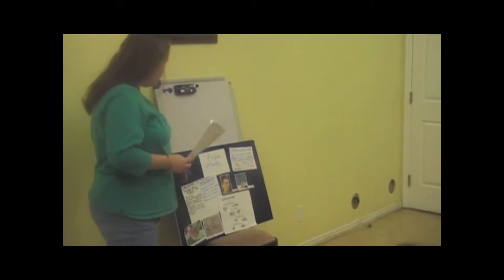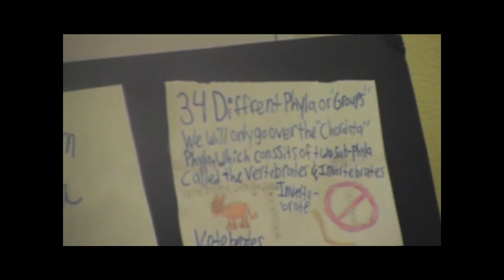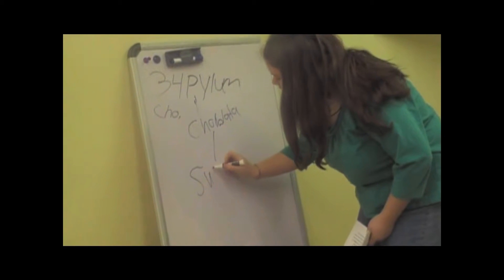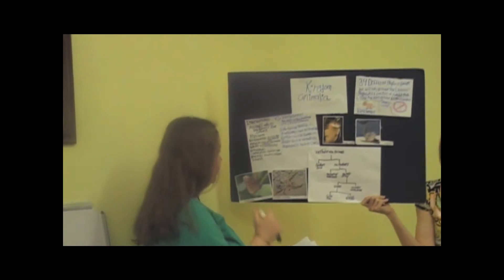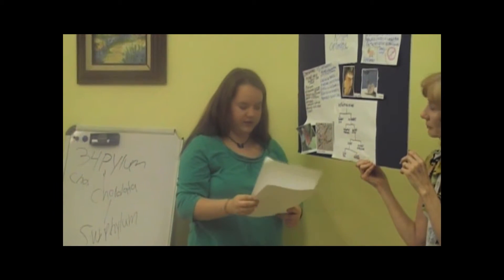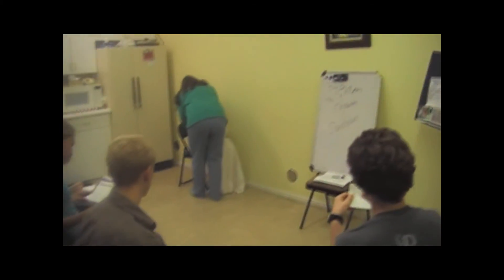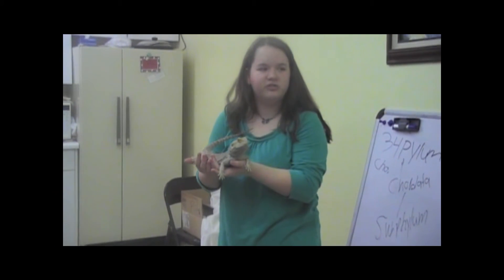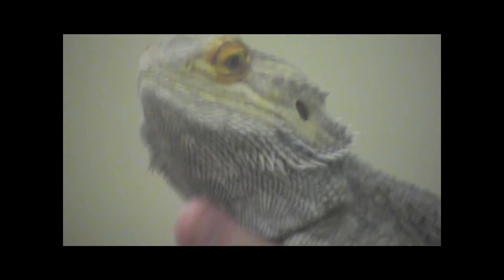Aubrey's Presentation on Animals ( Verterbrates / Inverterbrates ) Pt. 1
Here's Aubrey's Presentation on Animals.. Part 1. Enjoy. (: